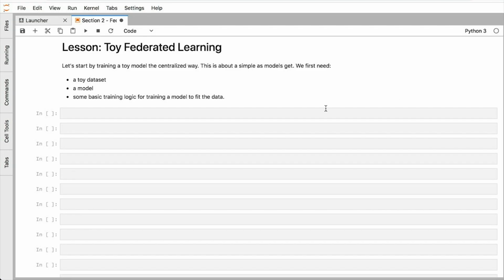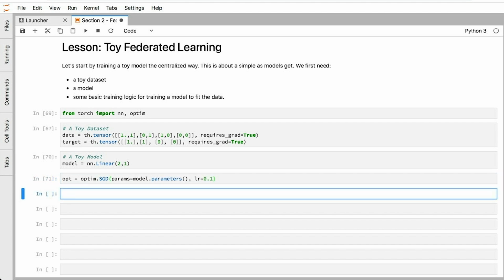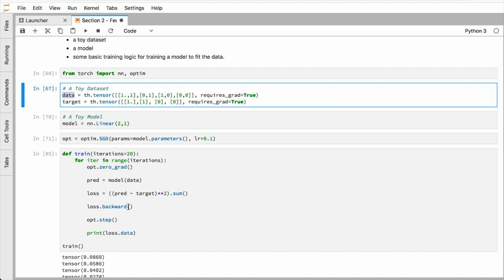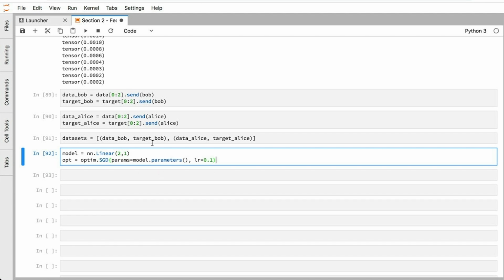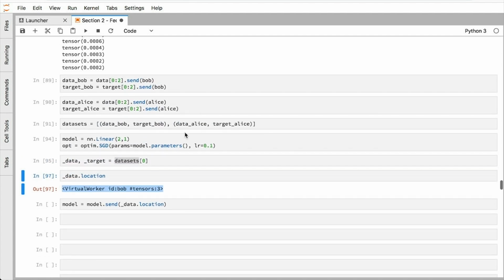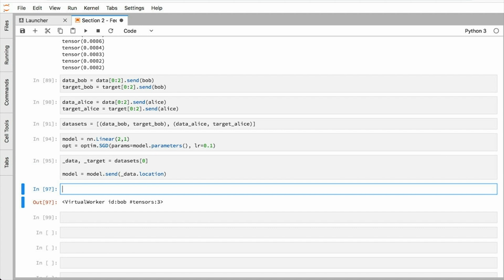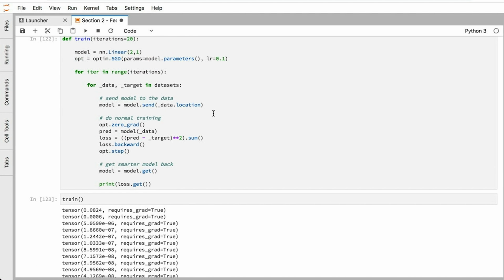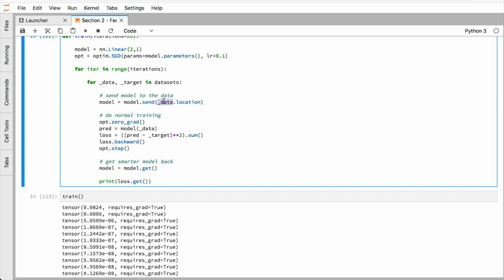L5 09 Toy Federated Learning